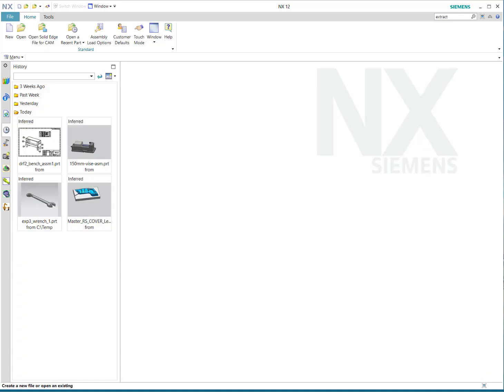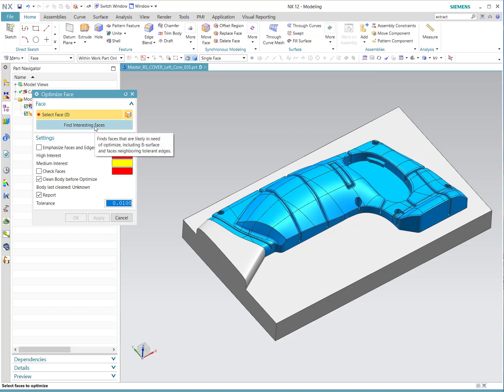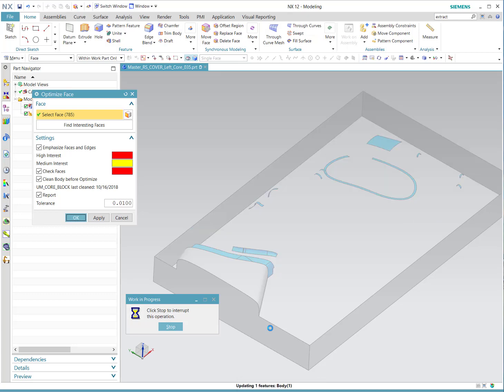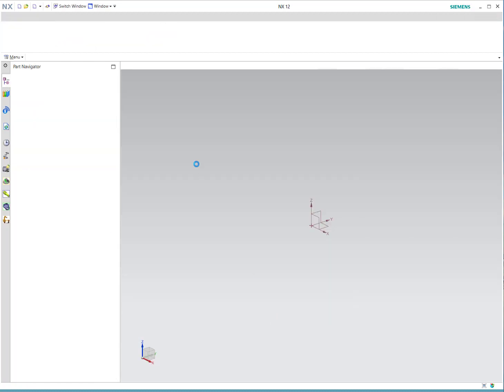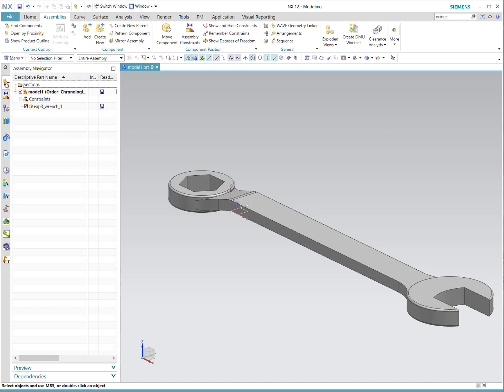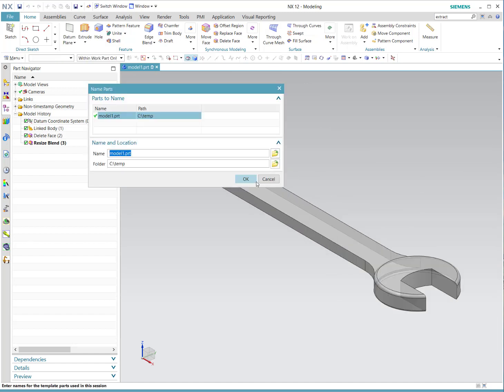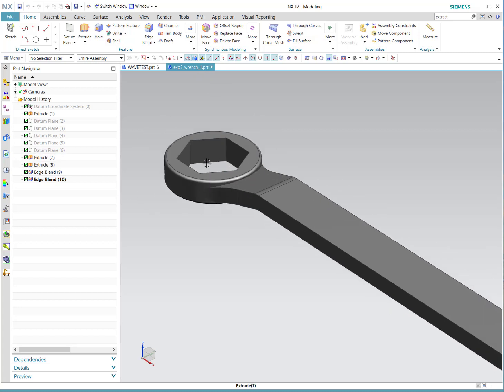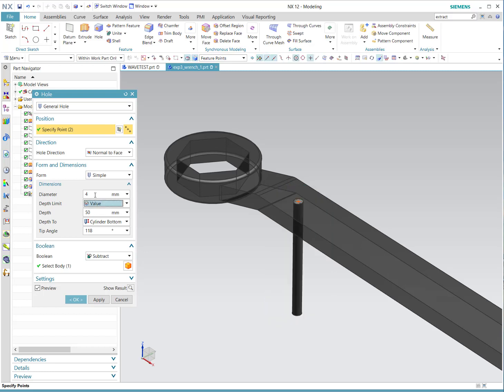Optimize Face and WAVE Linker in NX